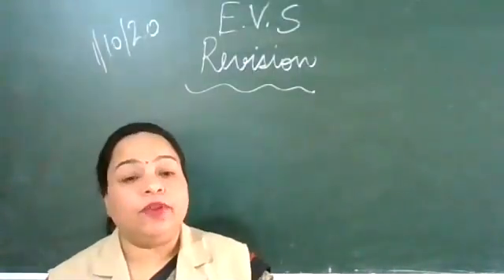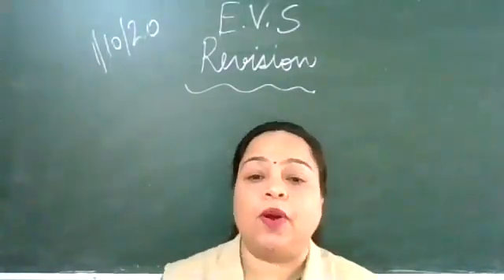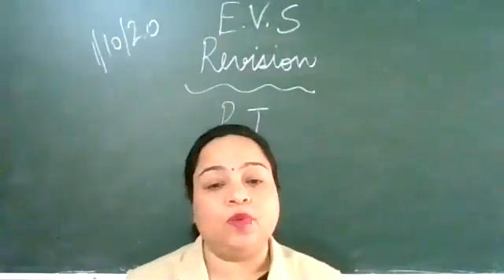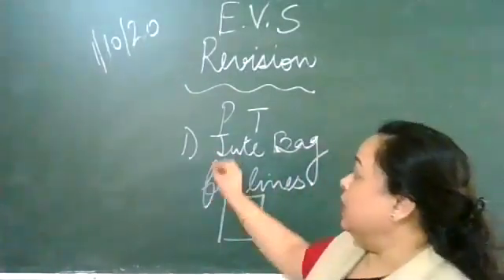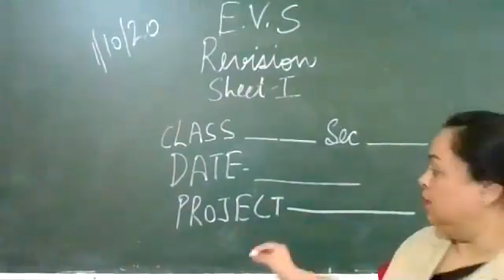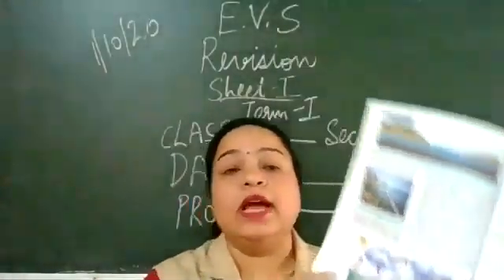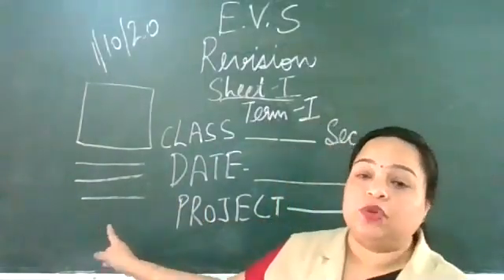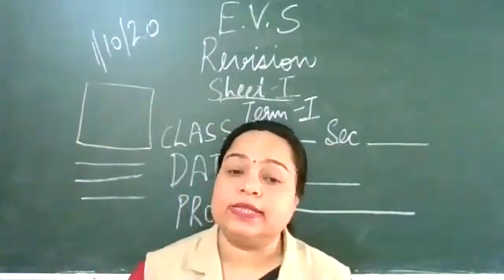E V S REVISION 1 10 20